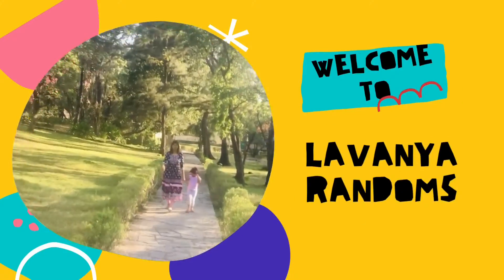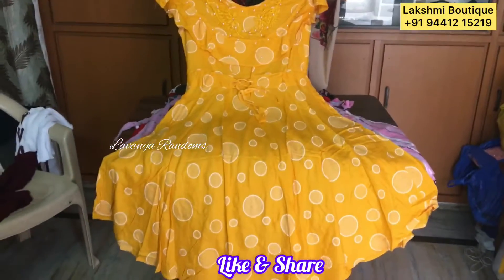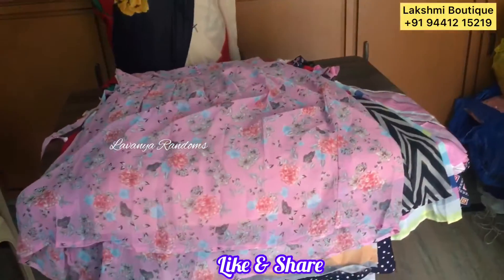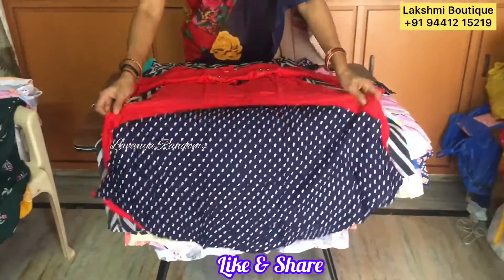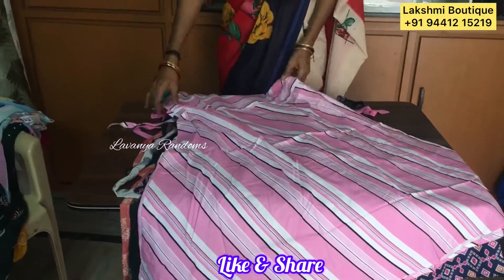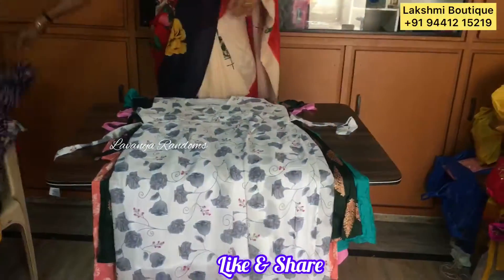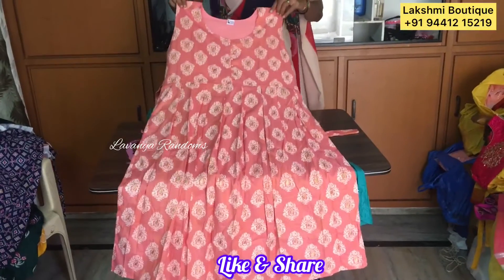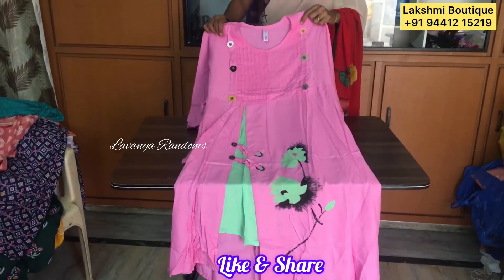Latest Trending Kurtis & western tops at 450/-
In this video i have shown designer long frocks.

Lakshmi Boutique
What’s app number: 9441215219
Hyderabad